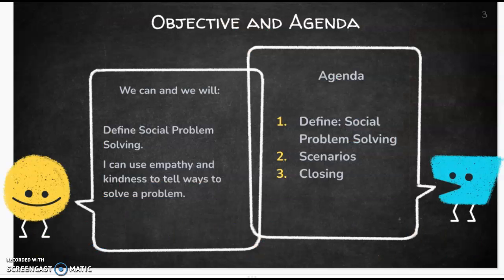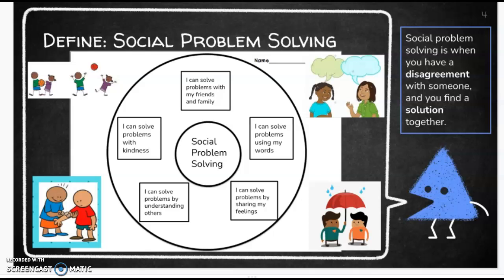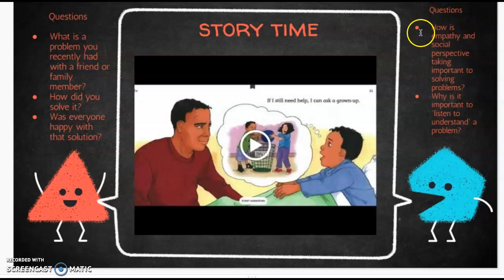SEL Social Problem Solving